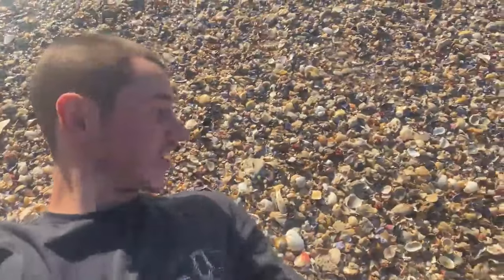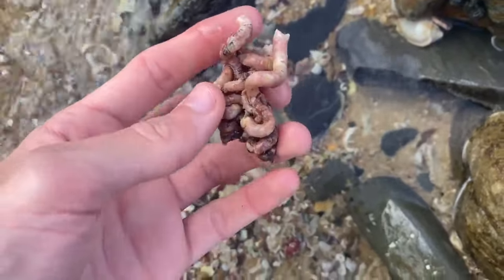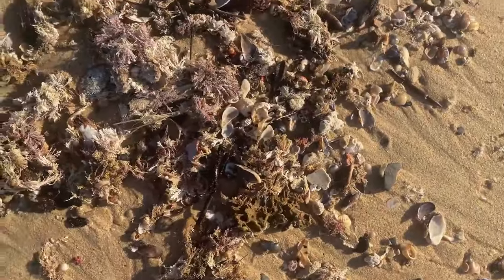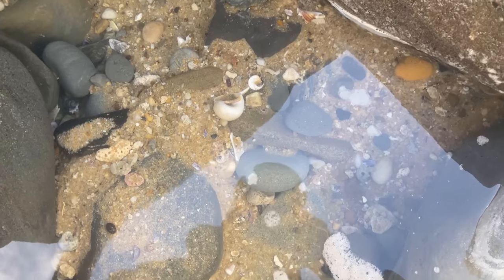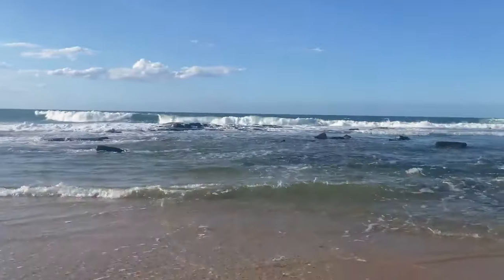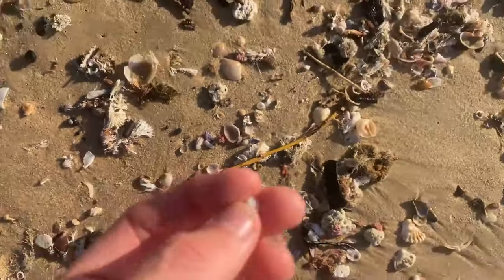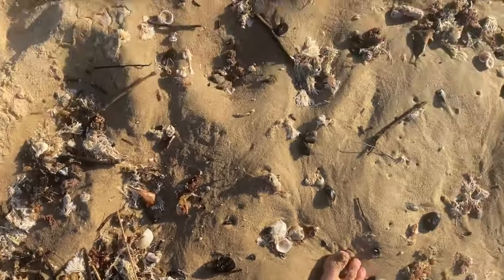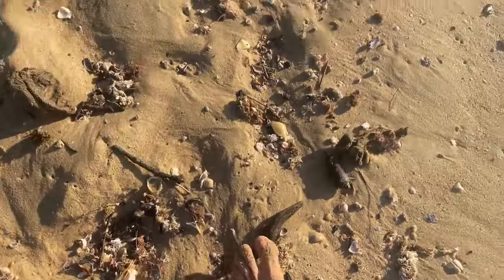FOUND 1/5000 DOUBLE MICRO CARRIER SHELL JACKPOT! BILLIONS OF MICRO SEASHELLS DURING A STORM!